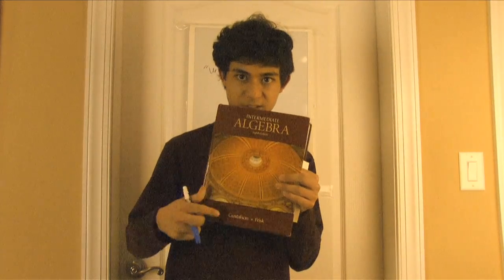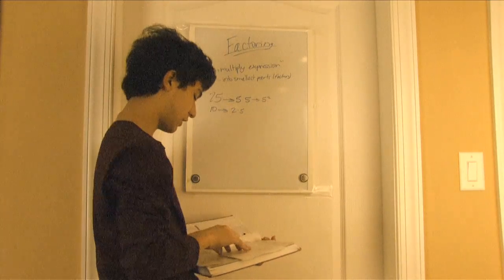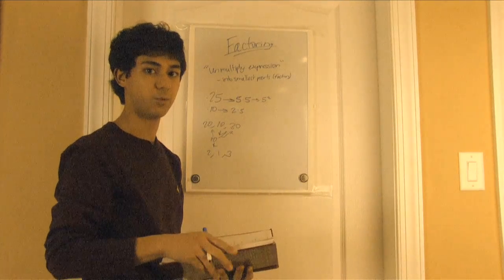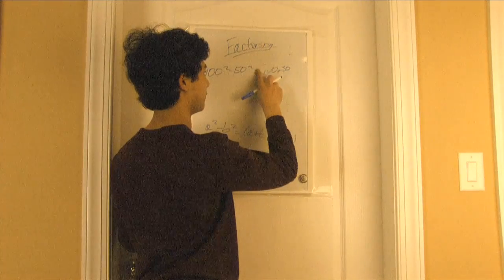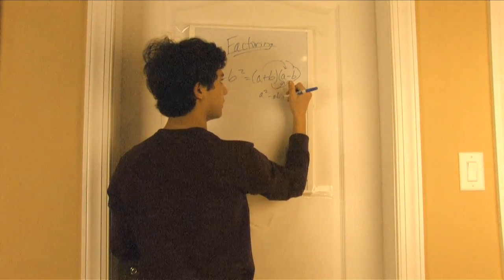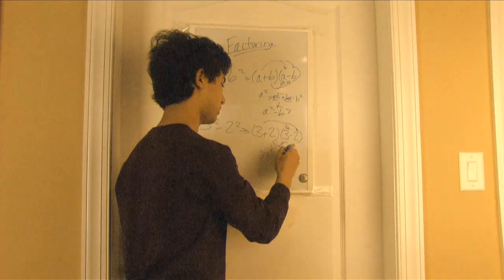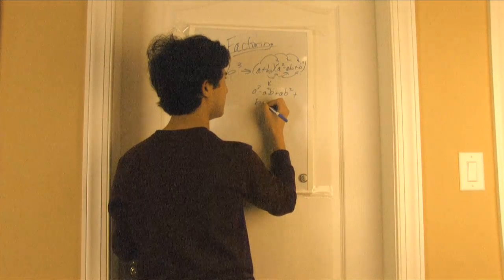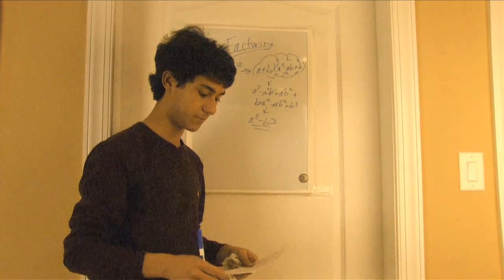Math Project Walts Algebra chapter 5-4 and 5-5.mov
This is my video project for Mrs. Walts for Algebra Chapter 5.4 and 5.5